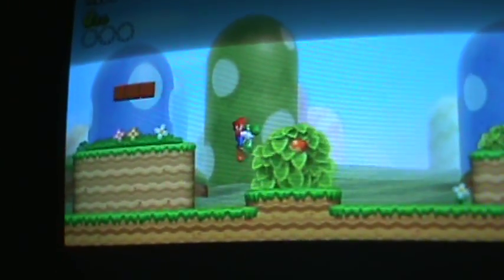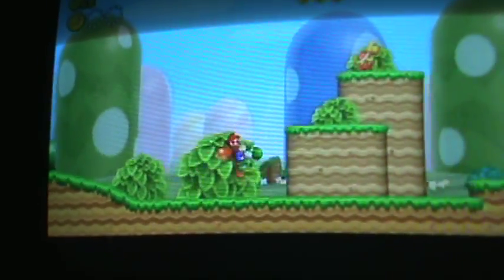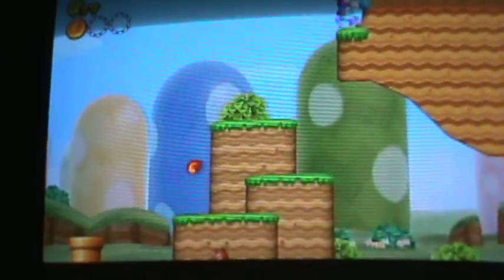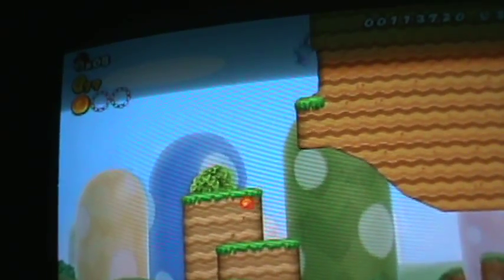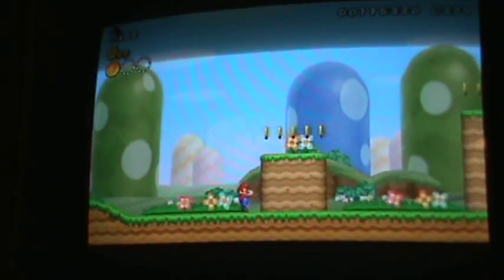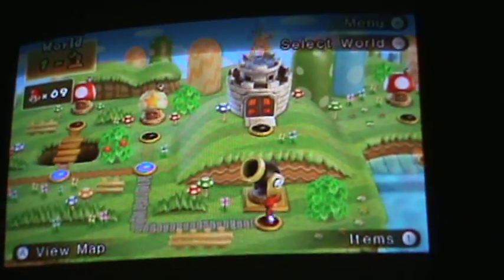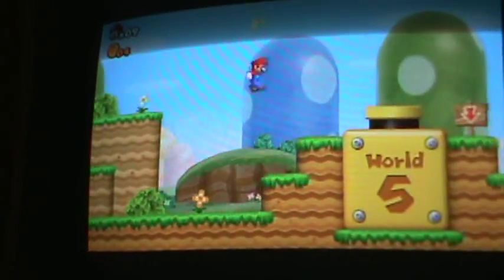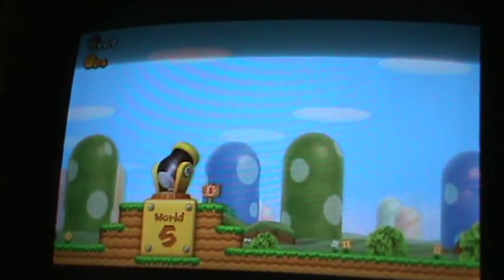M2U00097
Tips and Tricks for Super Mario Brothers - World One, Level 3